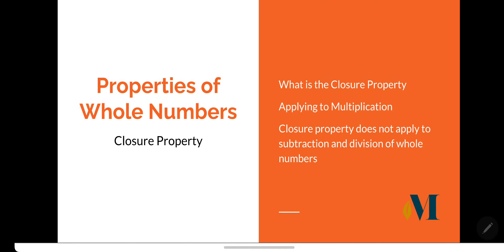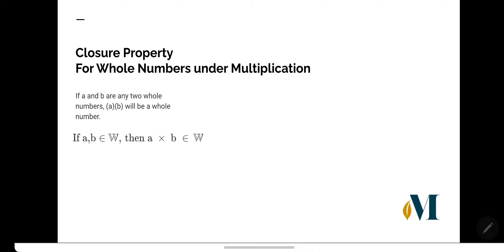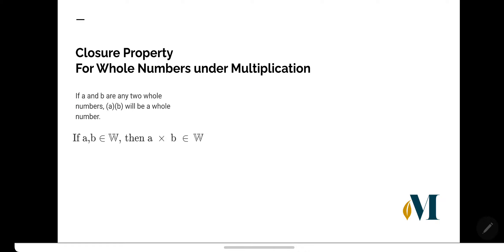Closure Property of Multiplication for Whole Numbers